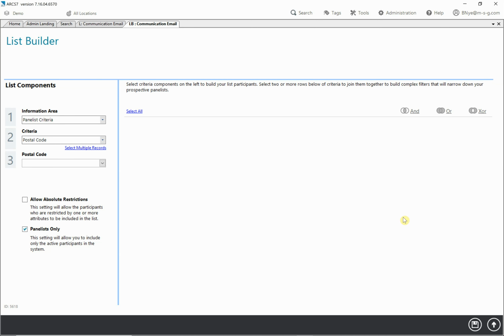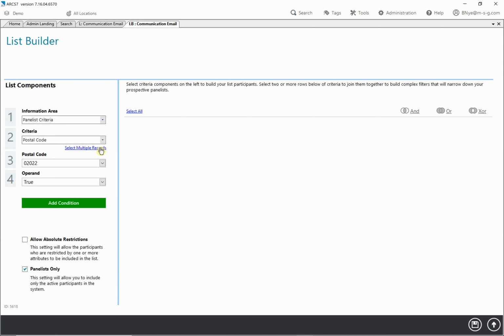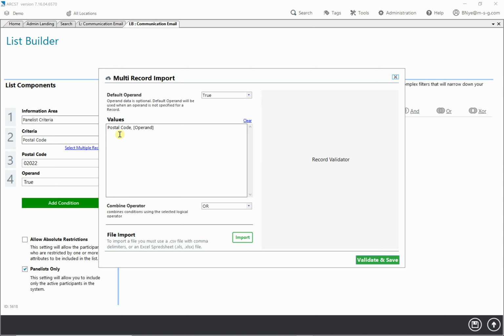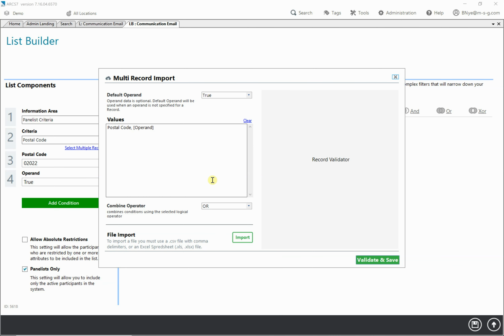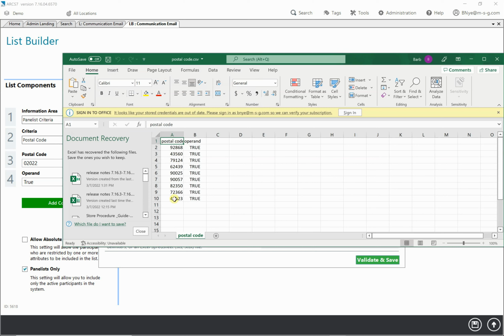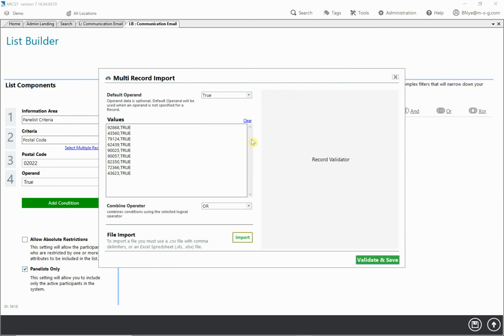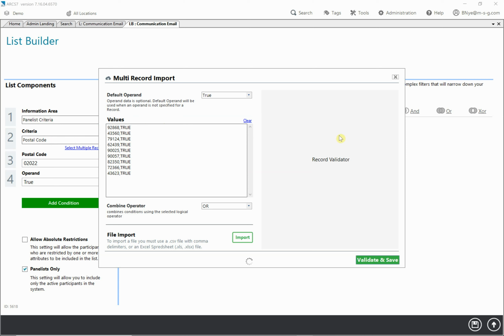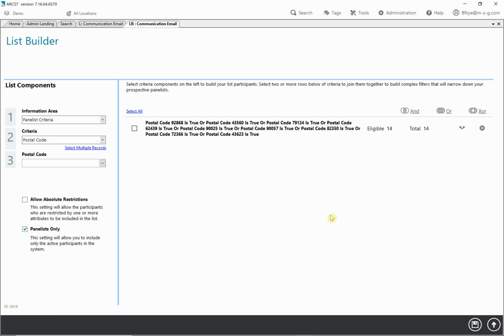Selecting Multiple Answers for a List Component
Learn how to select multiple answers for one list parameter.